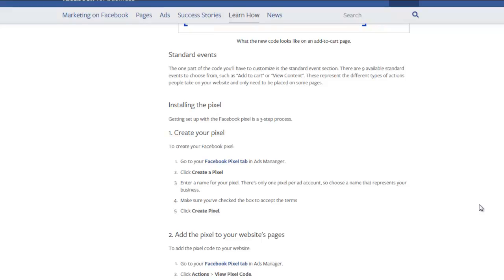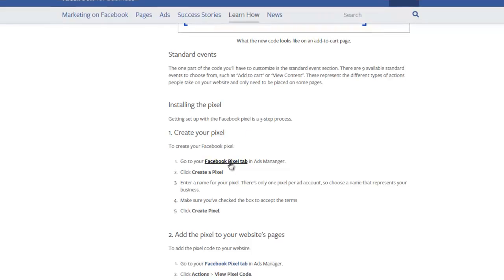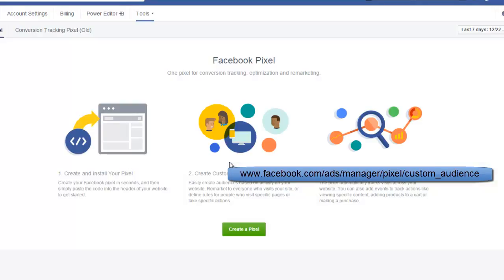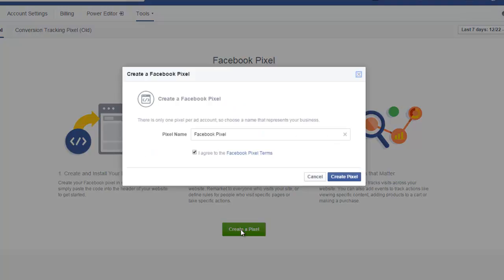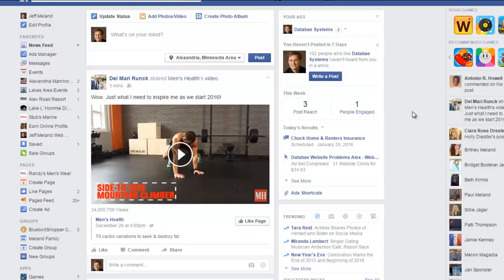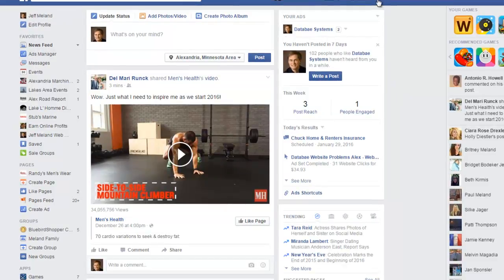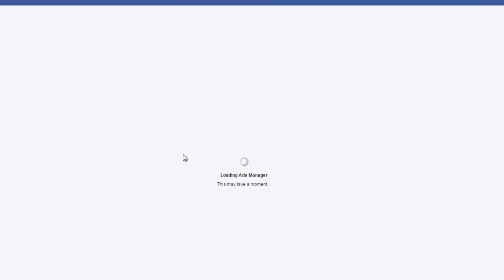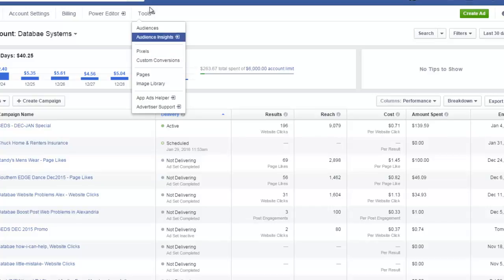how to create a facebook pixel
how to create a facebook pixel for your facebook advertising and remarketing